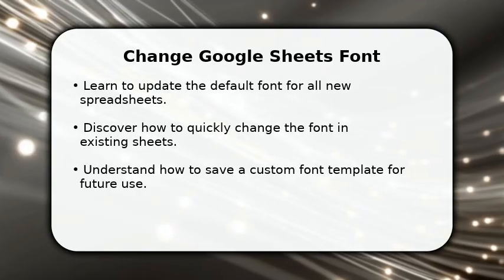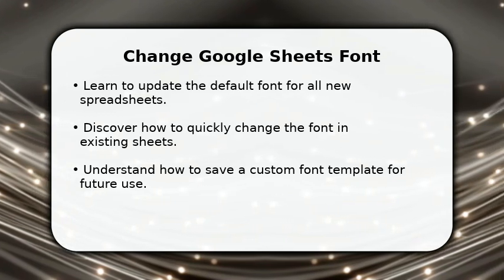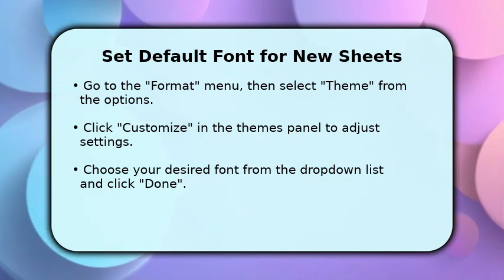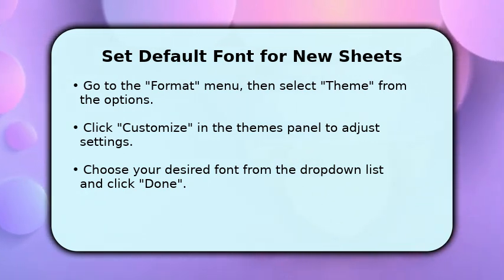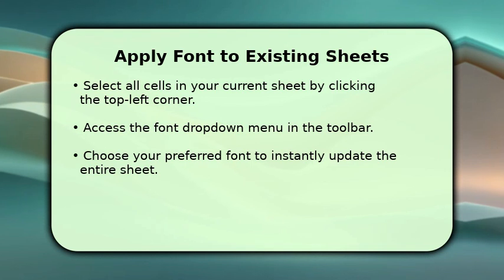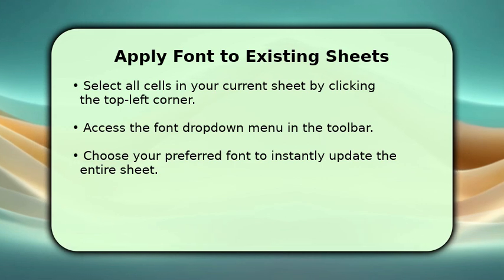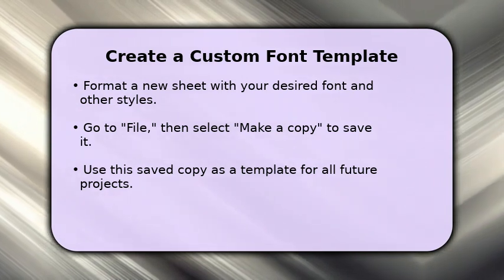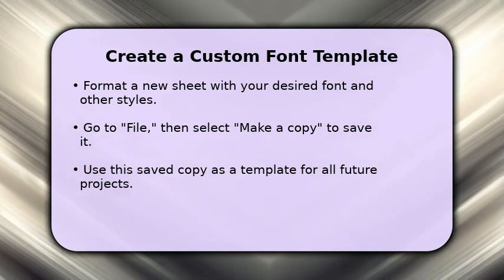How to Change the Default Font in Google Sheets 2025 - Easy Guide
▸ (x) Learn how to change the default font in Google Sheets with this easy step-by-step guide. In this video, we will show you how to customize your spreadsheet's appearance and make it more visually appealing. Whether you're a beginner or an experienced user, this tutorial is perfect for you.